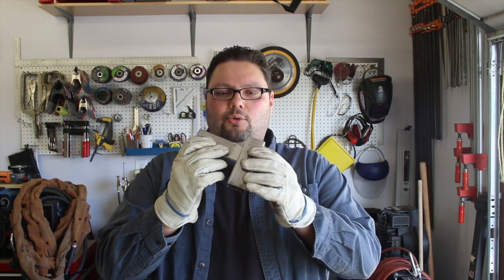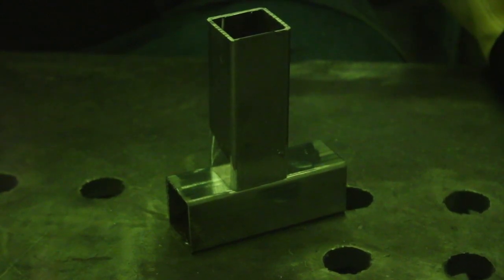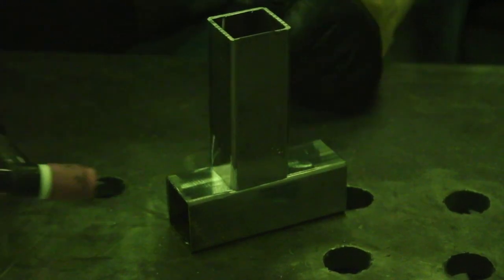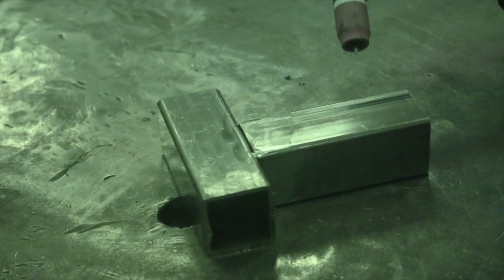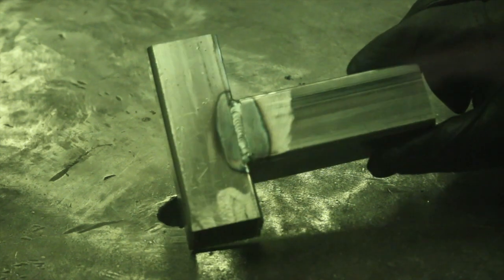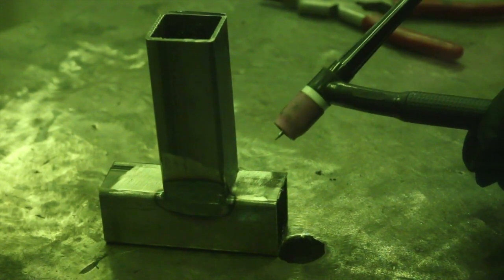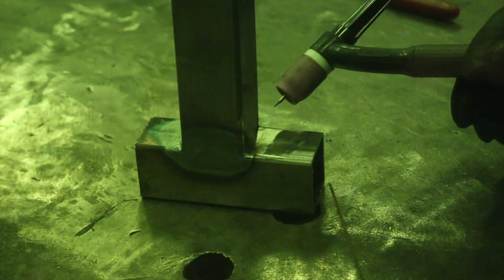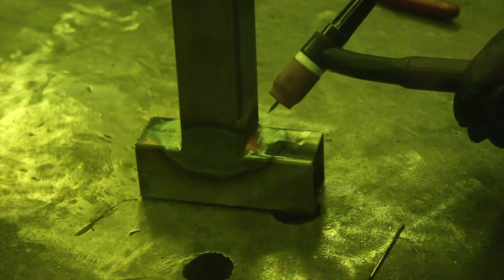TIG Welding Square Tubing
Click on the link below to view my latest video on TIG Welding Square Tubing:

In this video I am going to be discussing and demonstrating TIG welding on square tube.

Take Care,

Dan